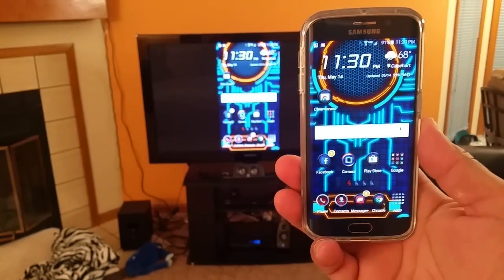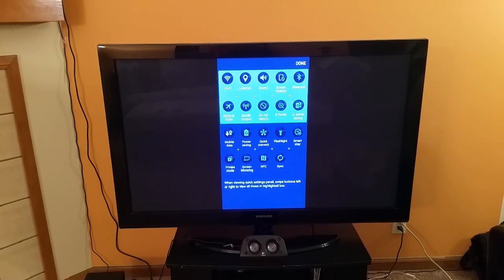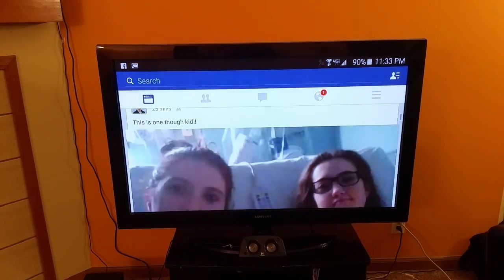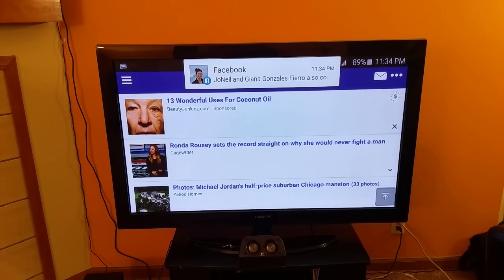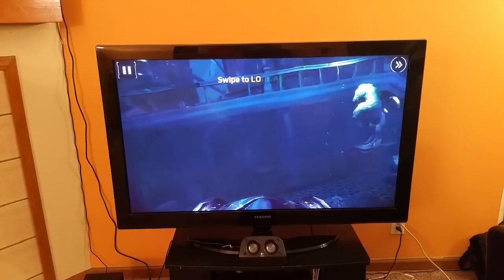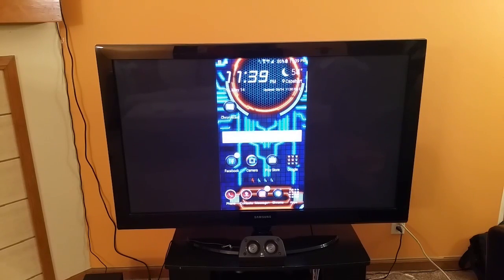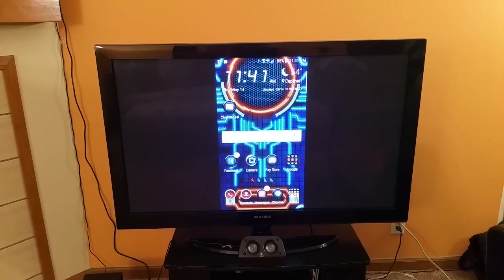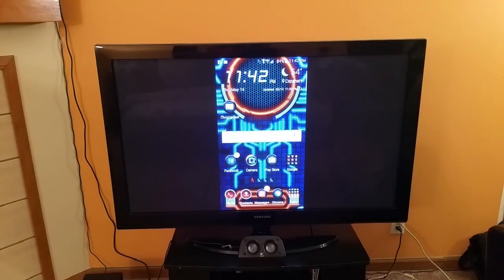Samsung Galaxy S6 Edge Screen Cast - Chromecast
Samsung Galaxy S6 Edge Screen Cast

You can  virtually access everything on the phone and see it on the big screen tv...  from web browsing, facebook, picture gallery, games to even accesing the camera...